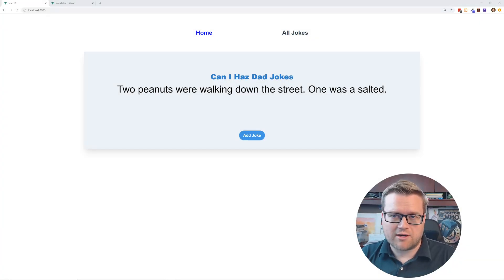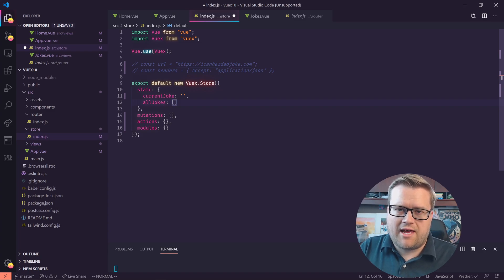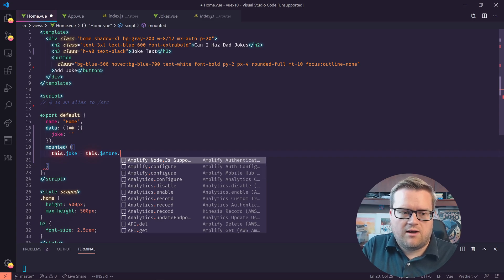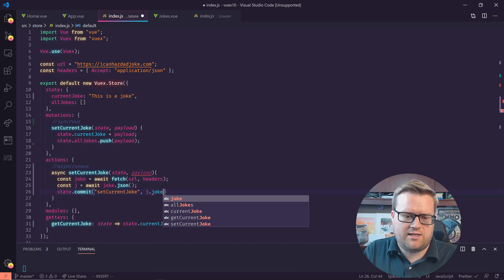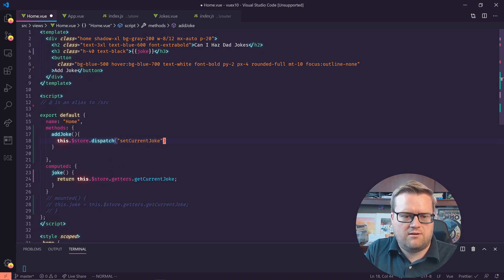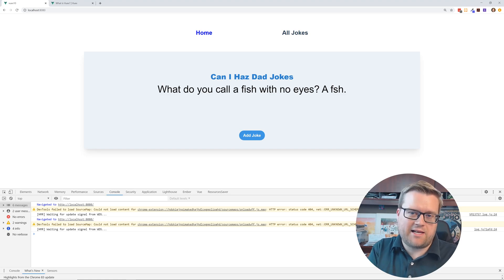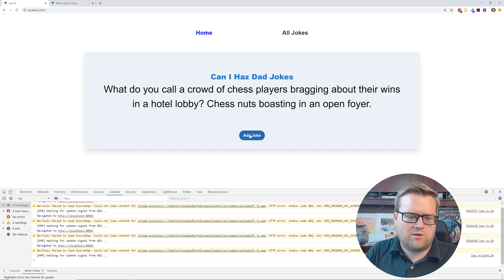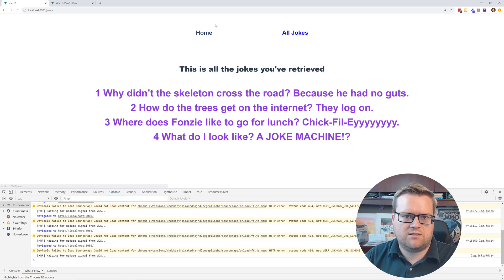LEARN VUEX IN 15 MINUTES (VUE.JS STATE MANAGEMENT) FOR 2020 // DAD JOKE GENERATOR APP -VUEX TUTORIAL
This videos is a tutorial on Vuex Vue.js state management. We look at how to use it in 2020 with helpers and more! This will include Vuex Getters, Vuex Actions, Vuex Mutations, Vuex State and more! Vue.js is moving fast and with Vue 3 Vuex will get even better!

0:00 Introduction
0:26 Linode info
1:08 What Is Vuex?
1:31 App Setup
2:07 Setup Vuex State
4:17 Setting Up Home Route
5:50 Settting Up Asyncronous Actions
7:35 Init Action In App.vue
9:40 Setup AddJoke Functionality
10:16 Setup All Jokes
12:40 Add Vuex Helpers
17:12 Wrapping Up